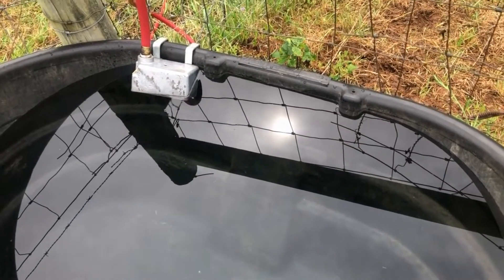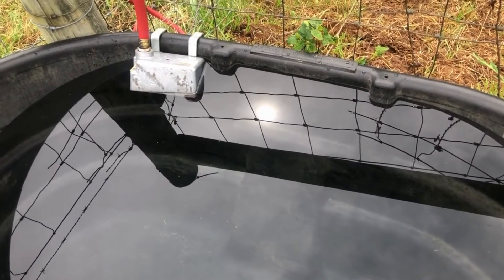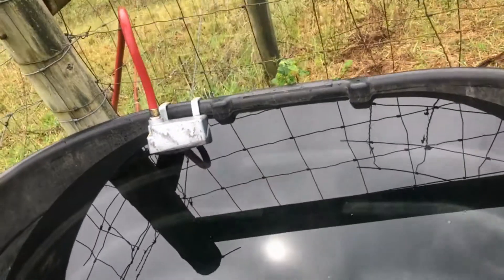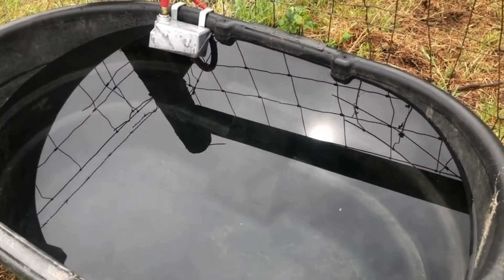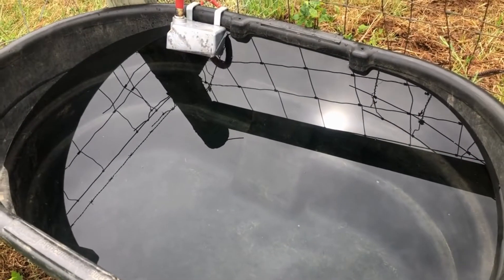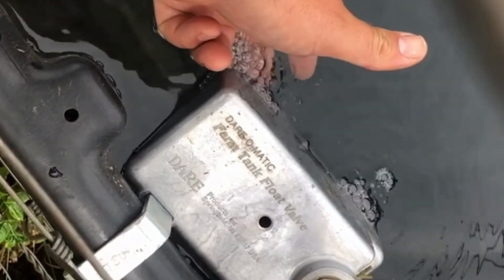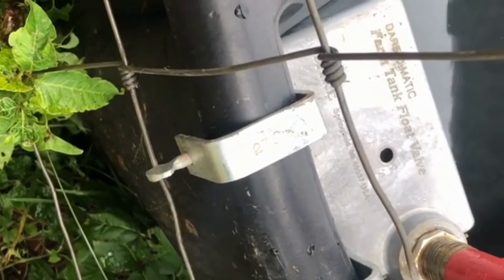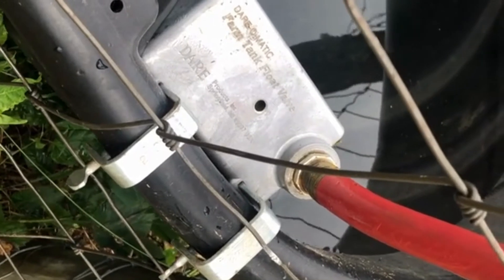Best cow water tank float valves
We use float valves to automatically fill cattle watering tanks. I show you the two types we currently use for our portable watering system.